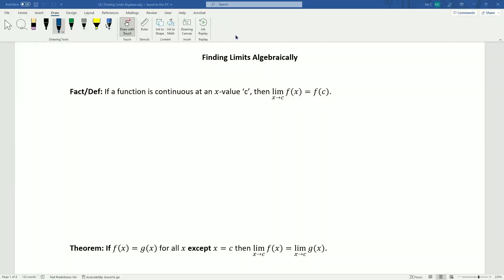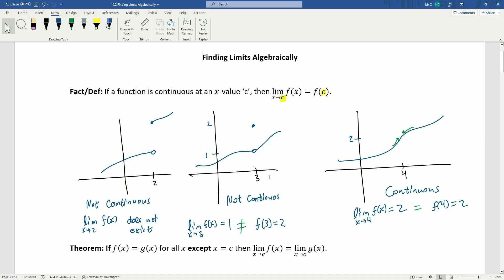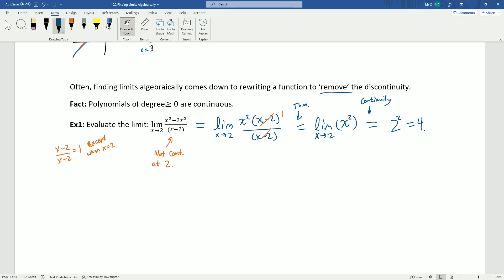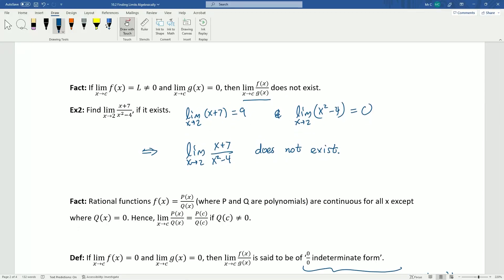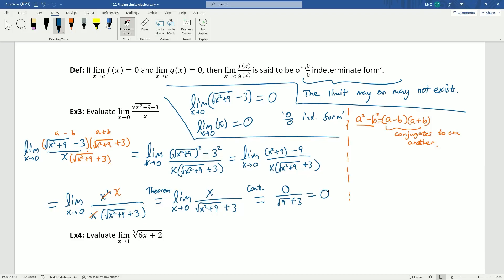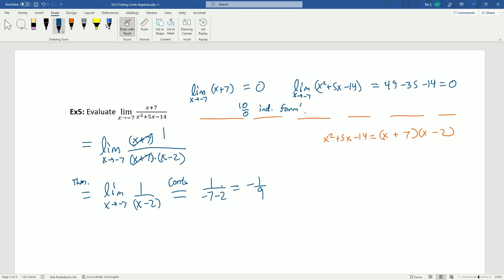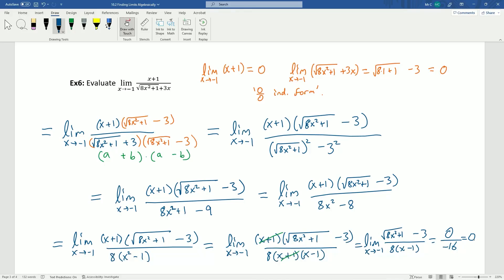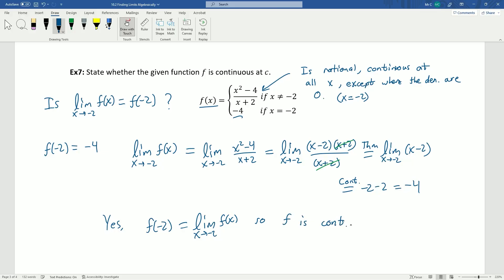Finding Limits Algebraically